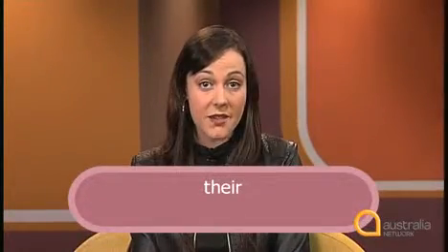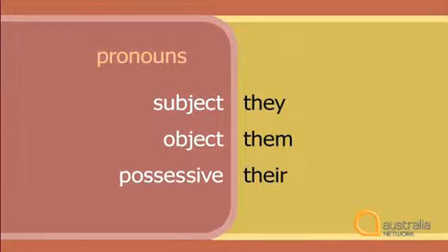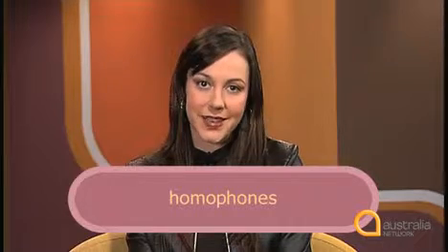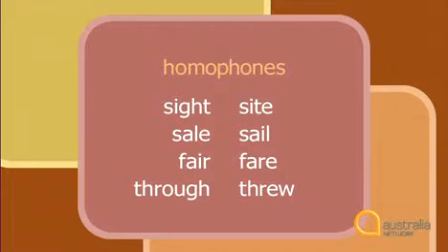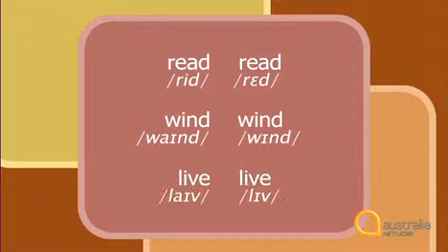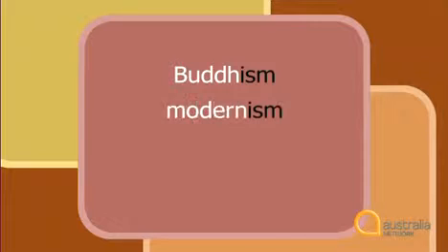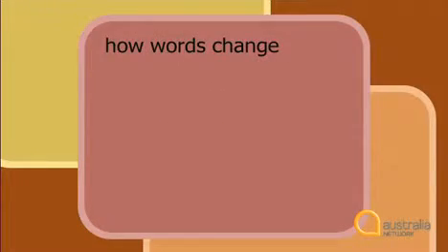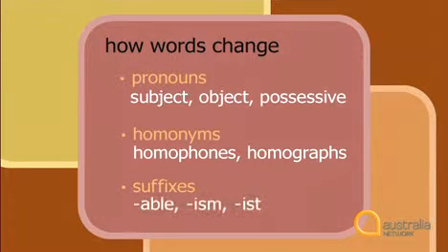Series 2 1 Eye Testing